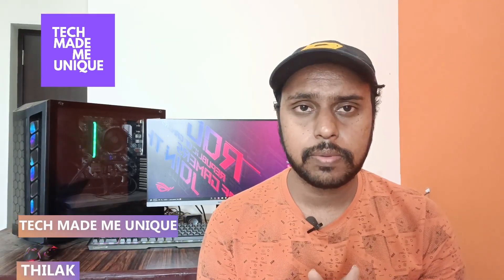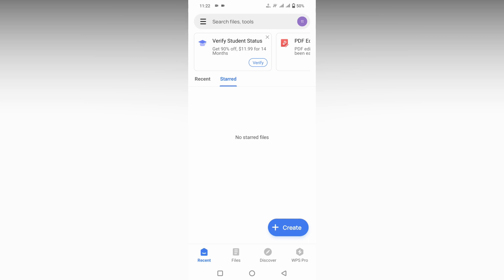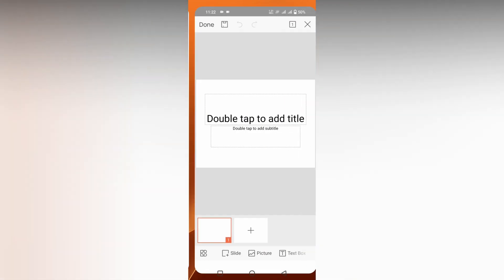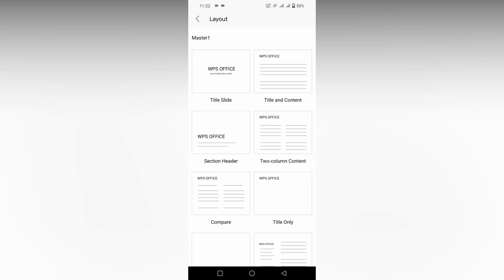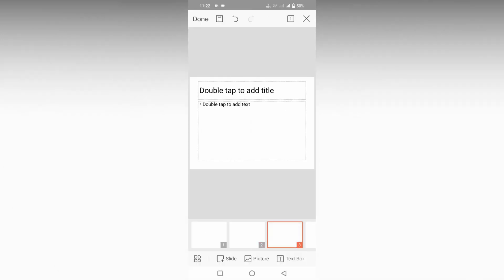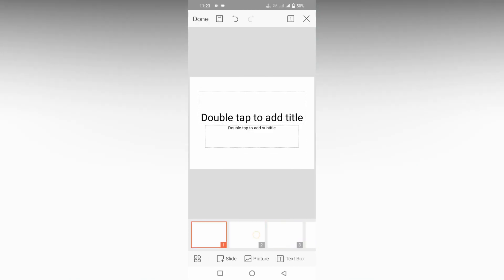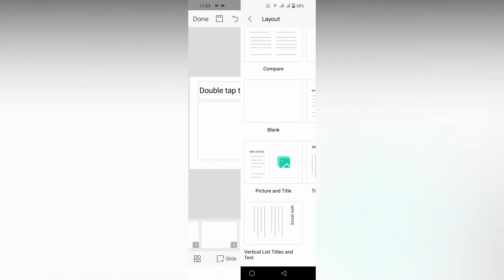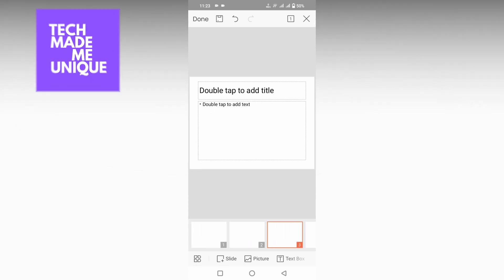how add a new slides in wps office presentation mobile